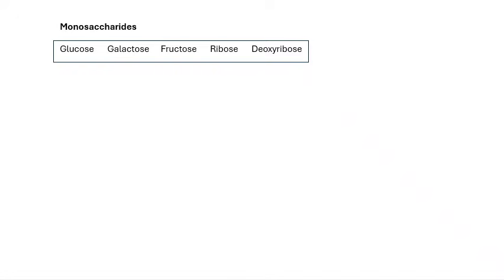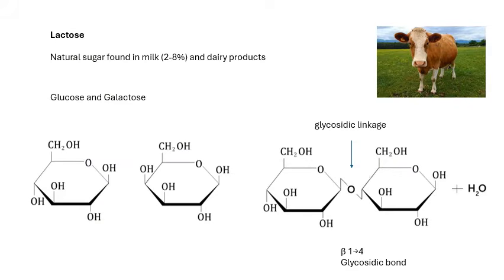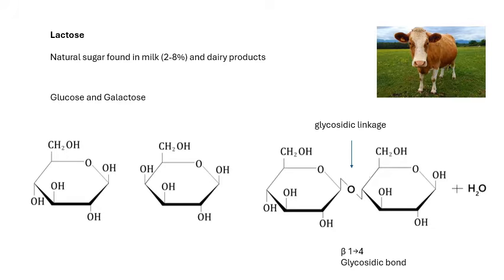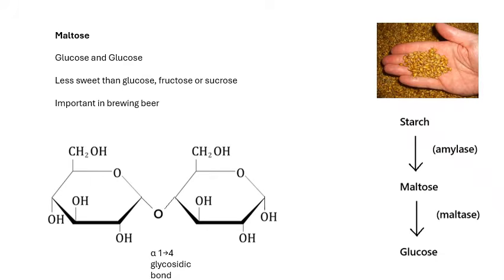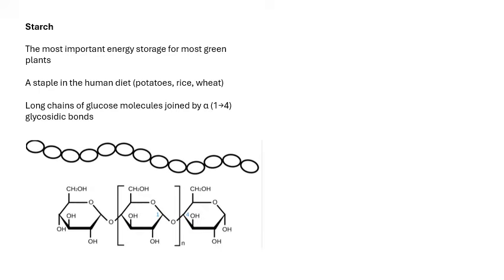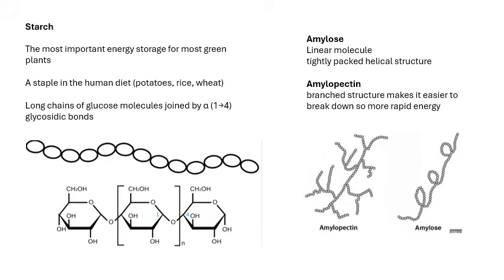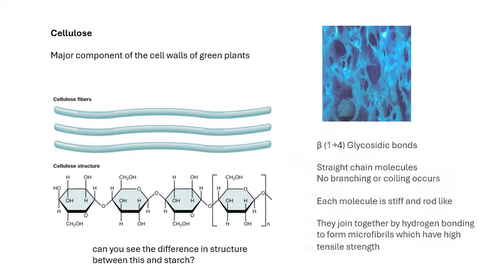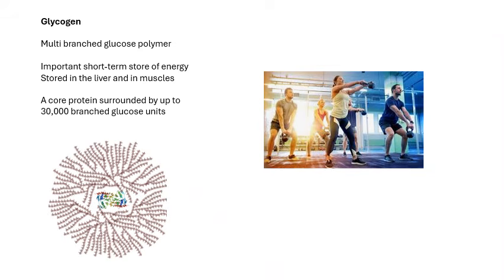BTEC Applied Science AAQ: Unit 1 Biology: Disaccharides and Polysaccharides